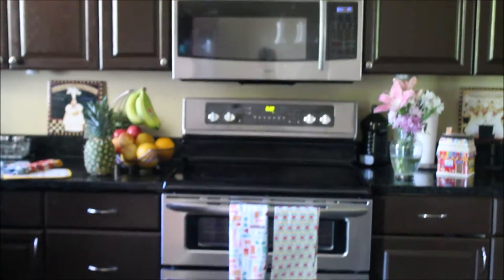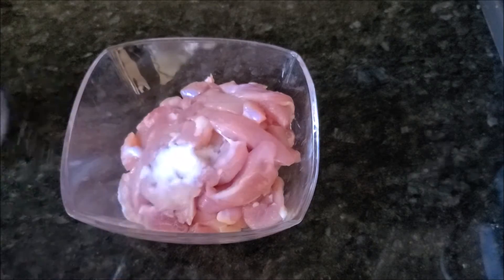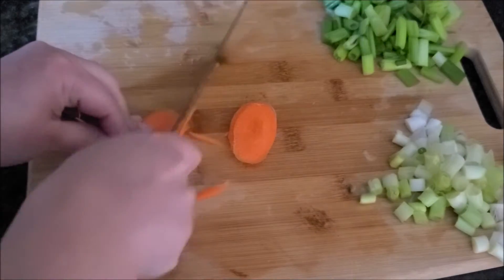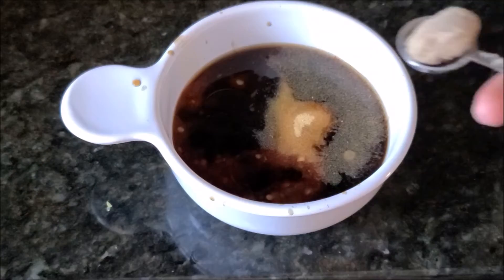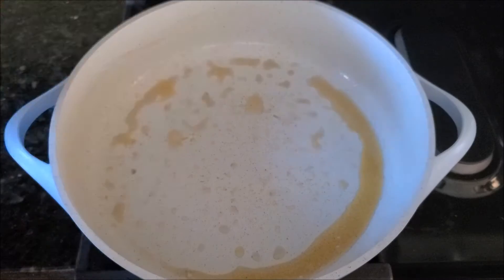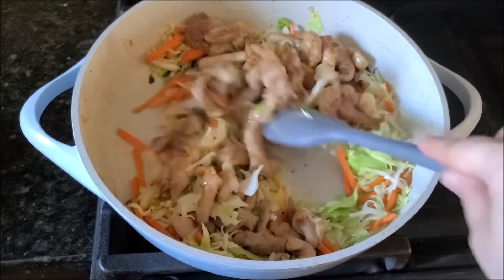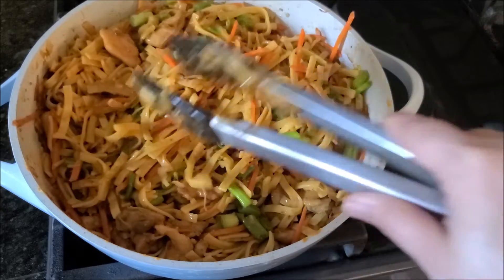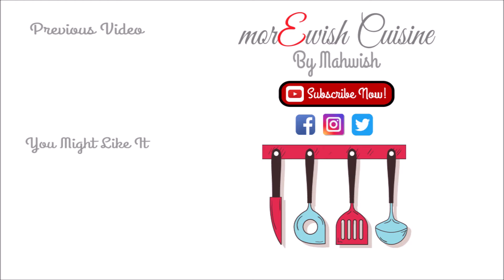Spicy Stir-fry Chicken Noodles recipe by morEwish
This spicy Chicken Stir-Fry noodles recipe is an addictive homemade alternative to take out!